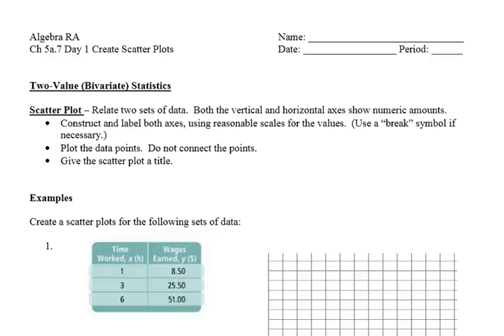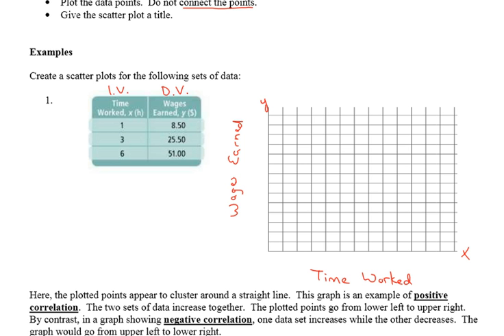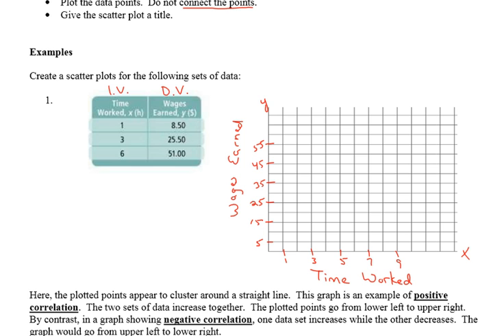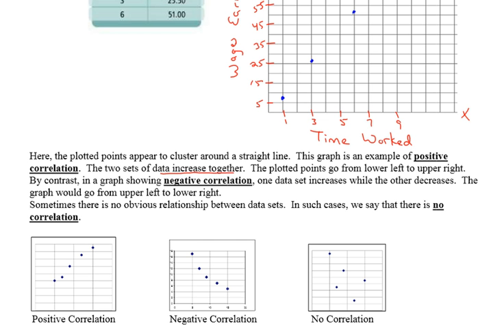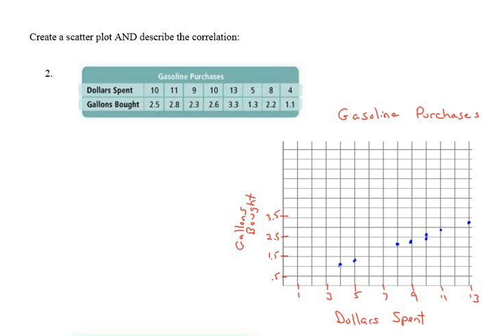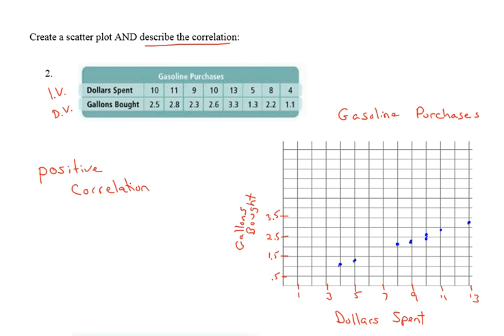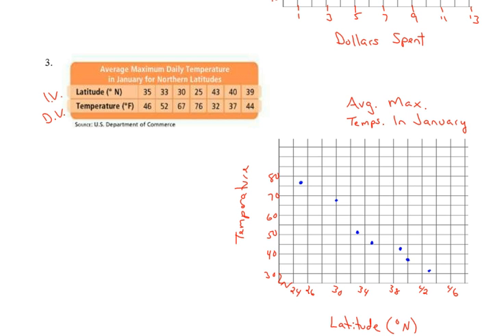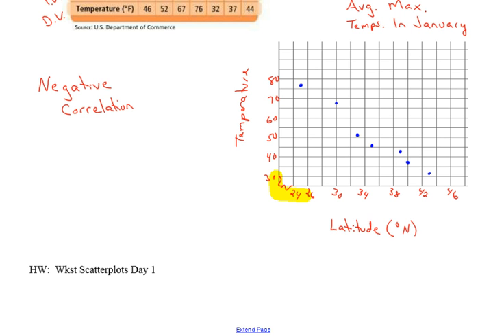Scatterplots day 1